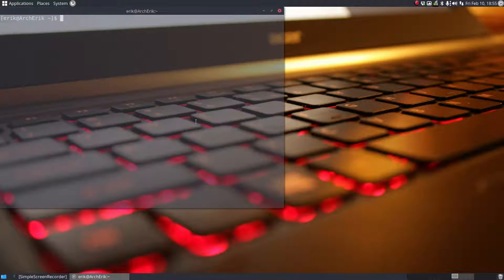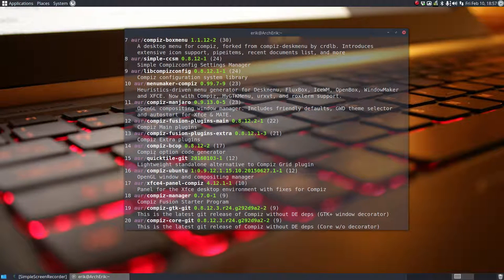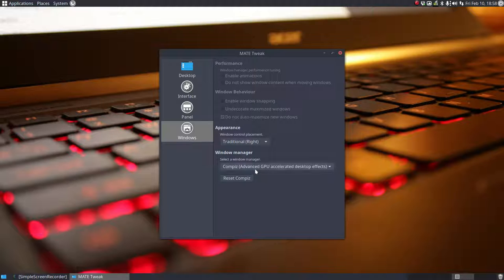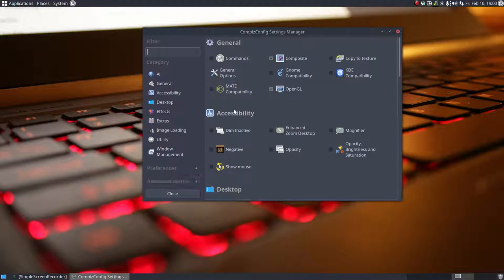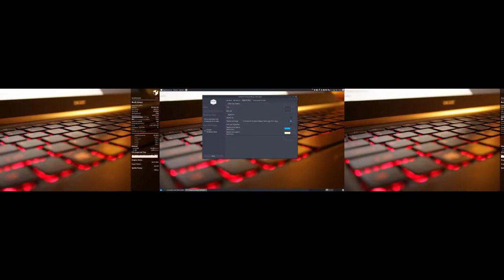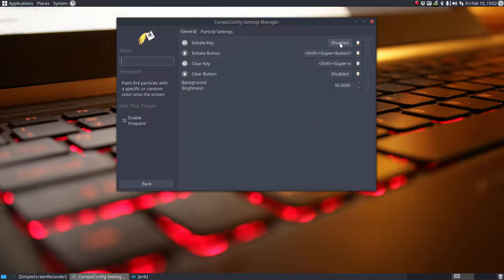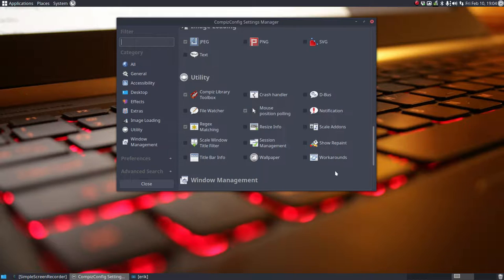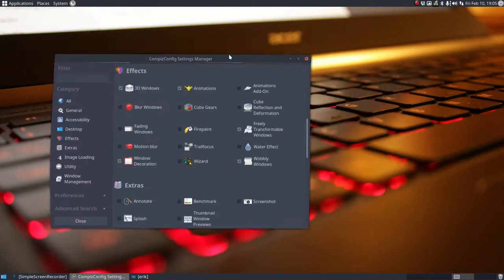Arch Linux Mate and compiz - use the aur compiz-manjaro and make your life easy - sound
Use compiz-manjaro and ccsm and mate-tweak to have an easy way to use compiz effects like wobbly windows, fire, etc...